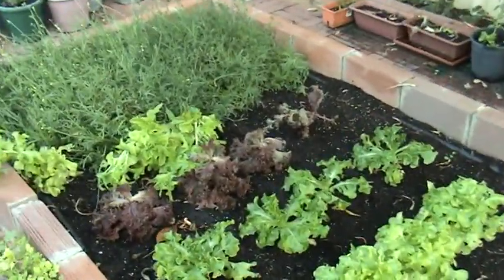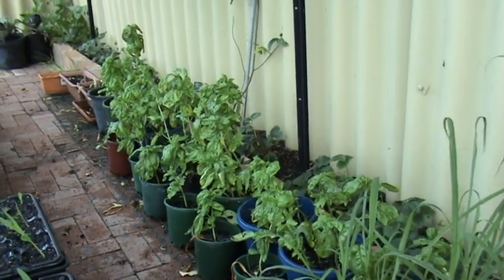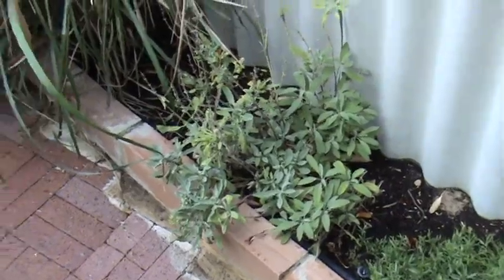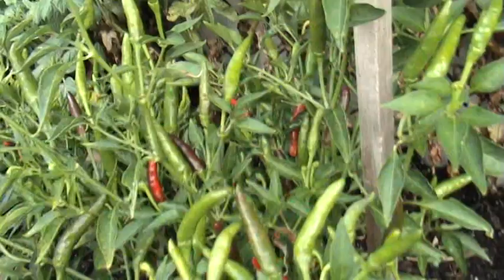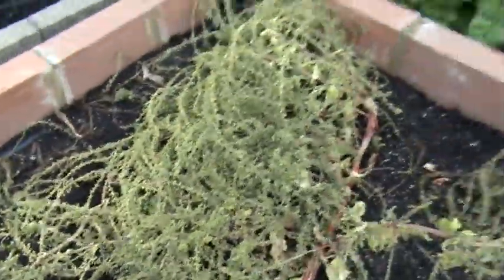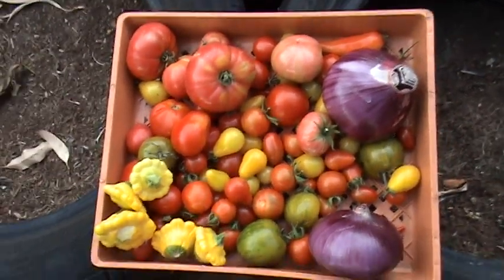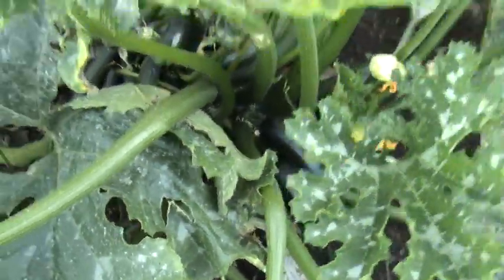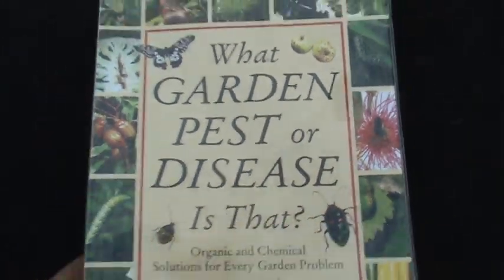VEGGIEPATCHINPERTH EP55 10/12/2012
last planting for this year, and a new book I purchased well worth a read!!